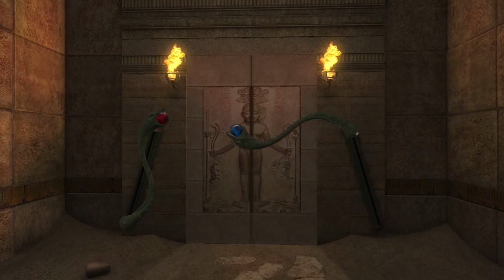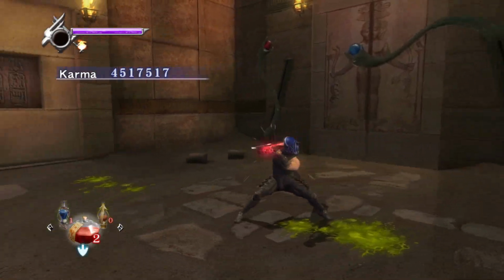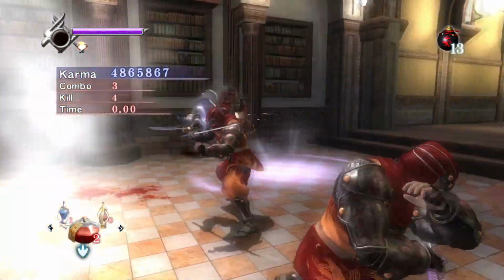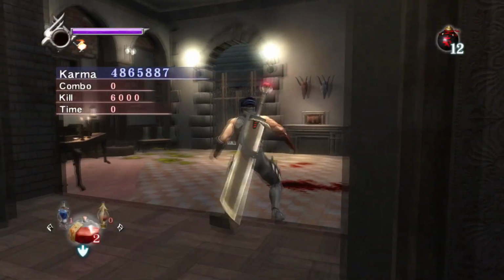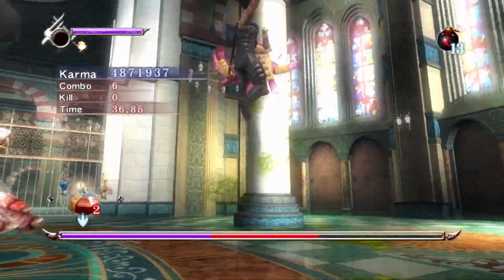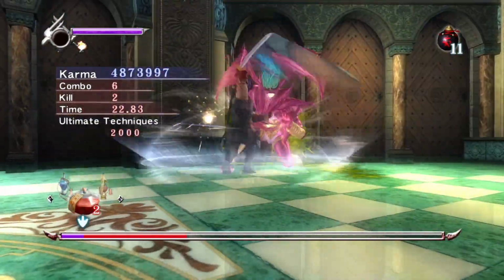Ninja Gaiden Sigma (MC) - Chapter 9 - Master Ninja - No Damage (Grip of Murder/Enhancements)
To support me and keep up with the latest make sure you follow me EVERYWHERE! --►